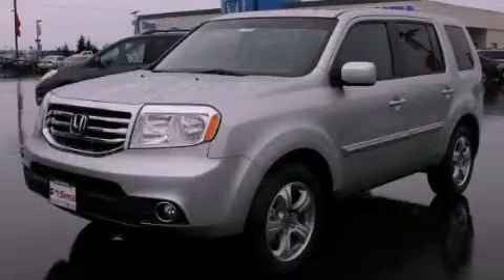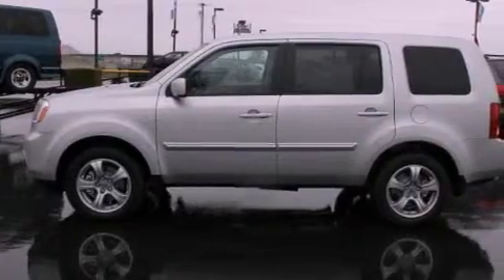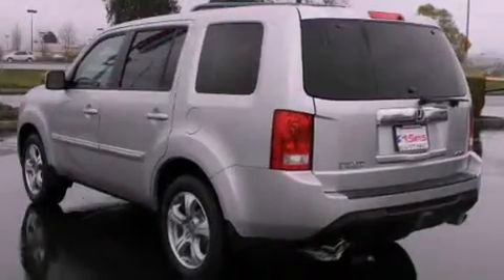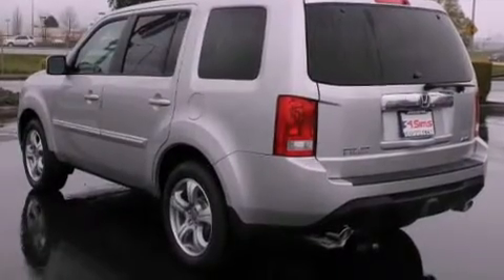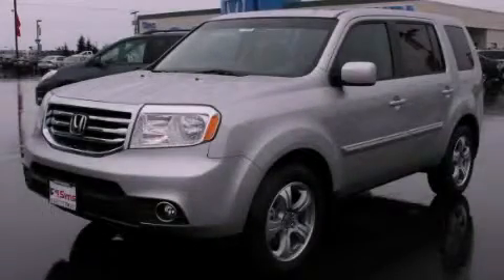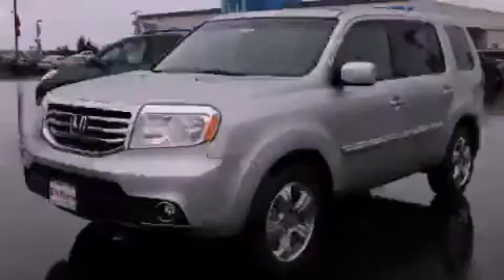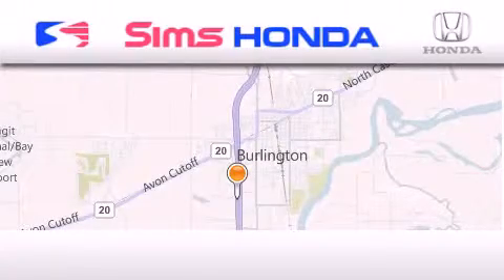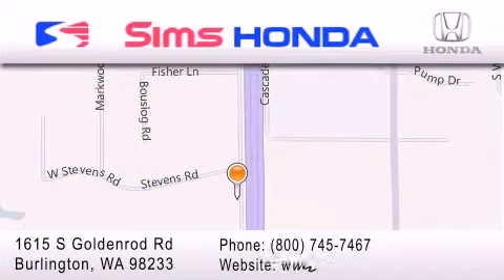2012 Honda Pilot Burlington WA 98226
Year : 2012
 Make : Honda
 Model : Pilot
 Engine : 3.5L V6 SOHC 24V
 Trans . : 5 Spd Automatic
 Exterior : Alabaster Silver Metallic
 Miles : 25
 Interior : Black
 Sims Honda
 1615 S. Goldenrod Road
 Burlington , WA 98233
 2012 Honda Pilot Burlington WA